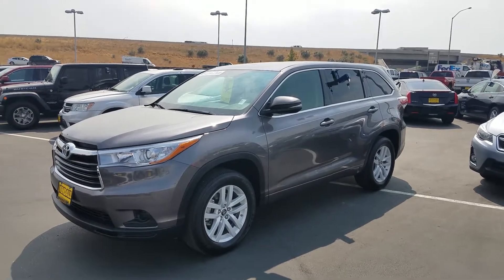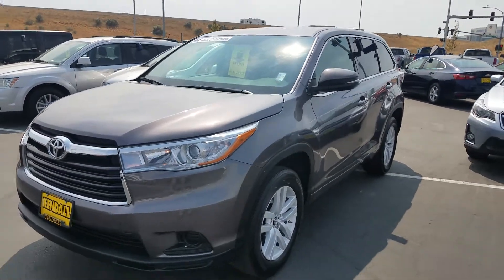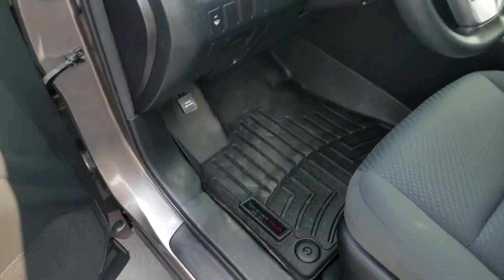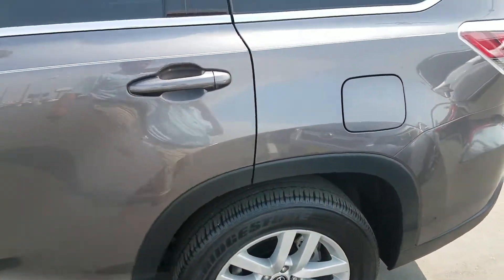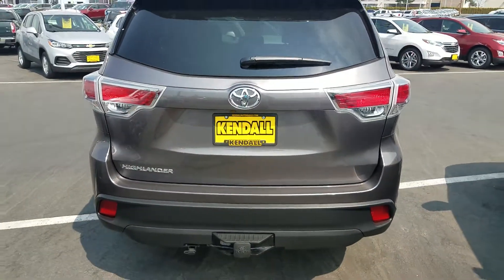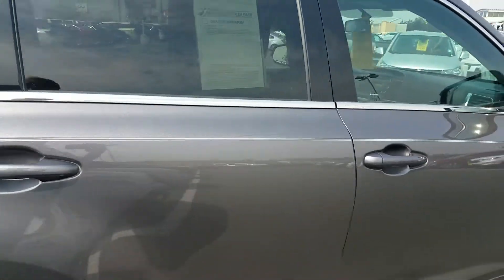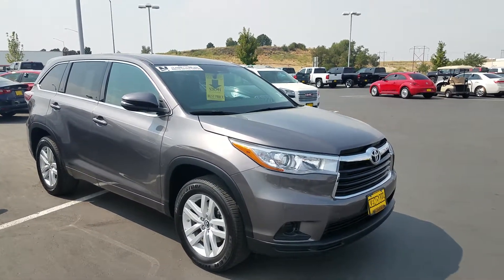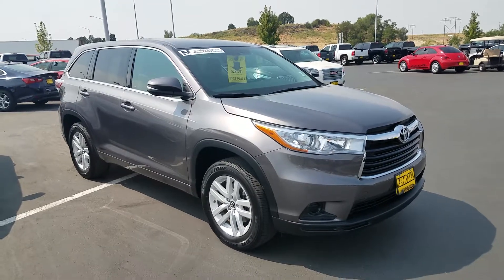Ben here is the Highlander from Tim at Kendall Auto in Nampa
Tim Crowley